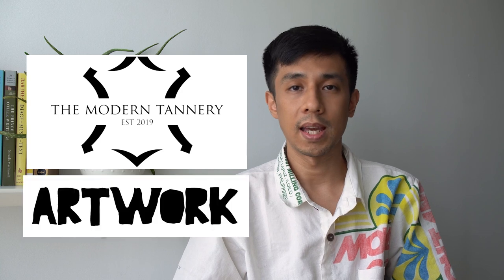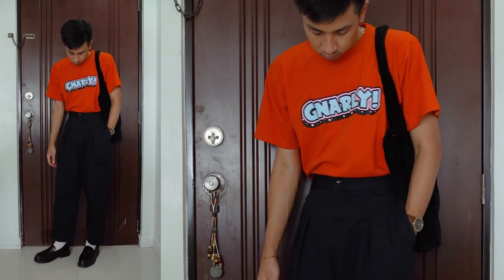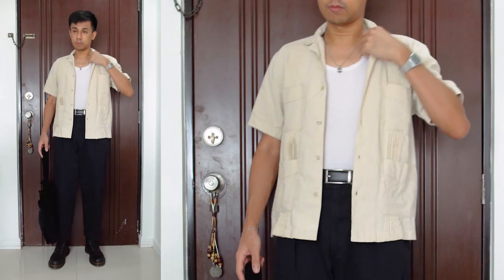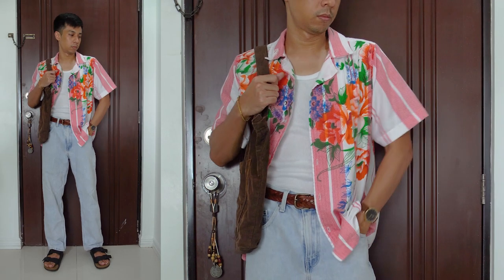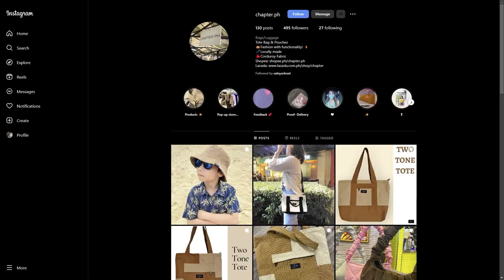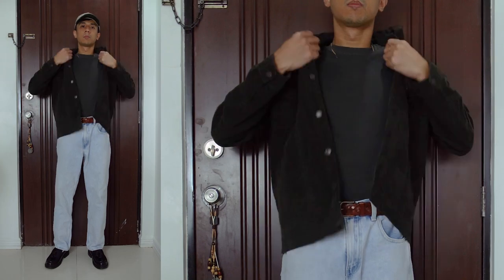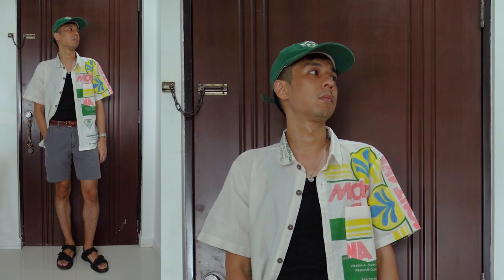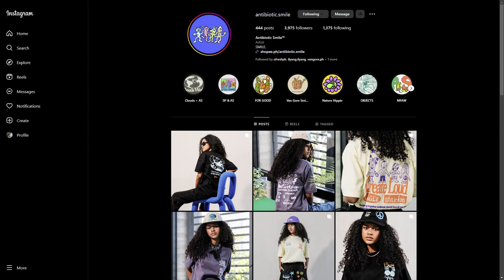8 Local (Philippines) Brands YOU Should Check Out!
00:00 Intro
00:28 Team Manila Tees
01:07 Gnarly Tees
02:05 MN+LA Shirt
03:54 Nobody Clothing Shirt
04:33 Arapilak Shirt
05:22 Chapter Bags and Jacket
06:11 The Modern Tannery Belts
07:51 Artwork Cap
08:20 Other Brands
09:30 Outro